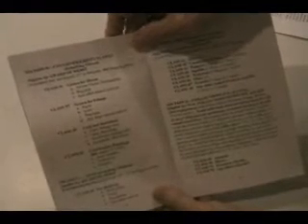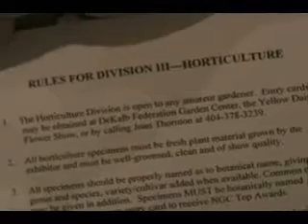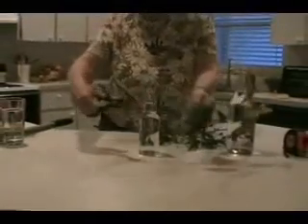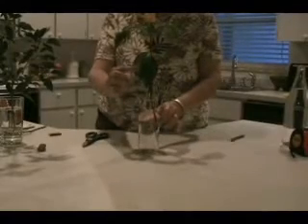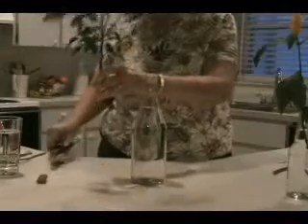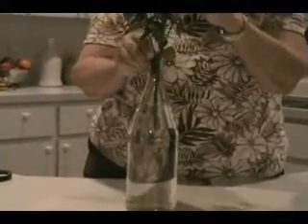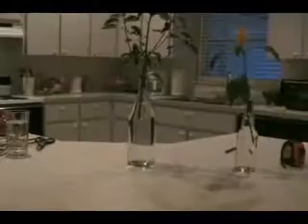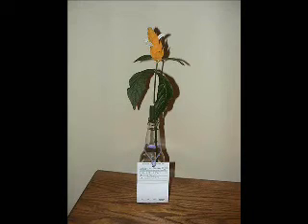Entering Horticulture in a Flower Show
How to enter horticulture in a Standard Flower Show.